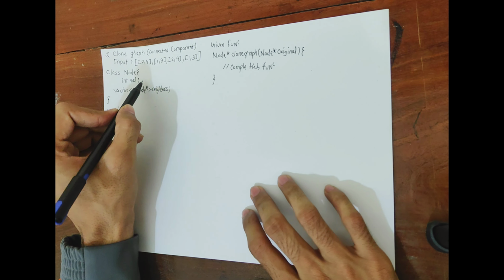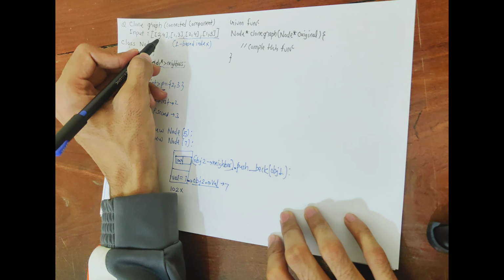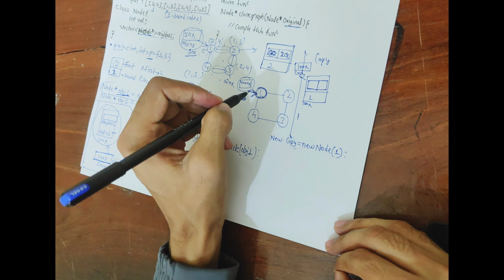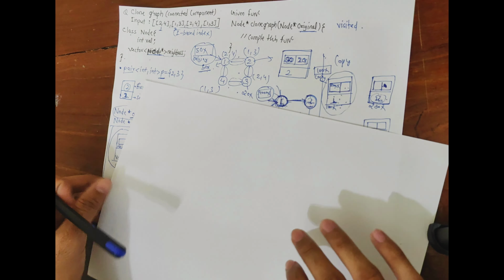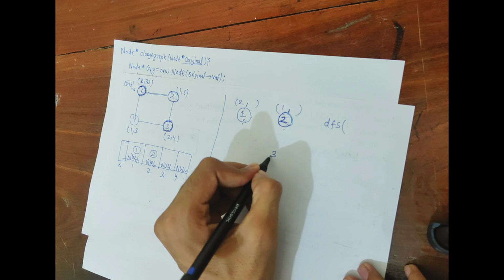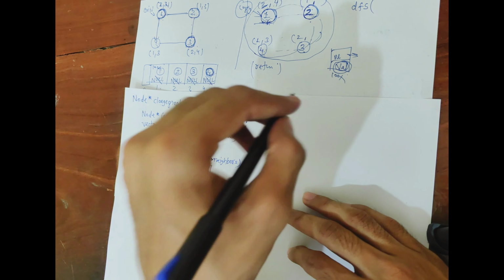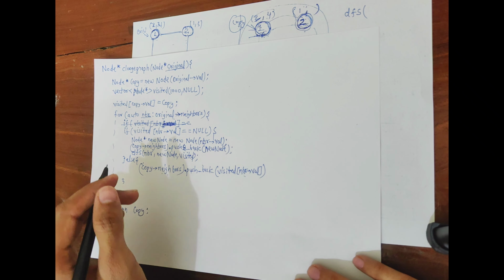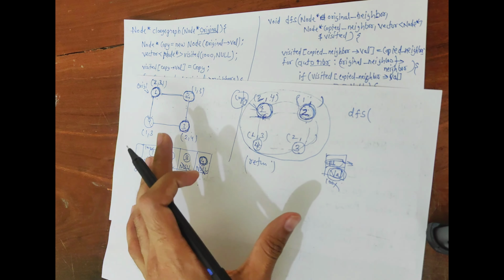Master the Clone Graph Problem | Step-by-Step Solution Explained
Unlock the secrets to solving the Clone Graph Problem in this in-depth tutorial! 🚀
In this video, I walk you through the entire process of solving this graph problem, including the class structure provided in the question. You'll gain a clear understanding of how to implement the solution using concepts like DFS, hash maps, and deep copying.

Whether you're preparing for coding interviews or brushing up on your graph theory skills, this video has you covered.

Topics Covered:

Understanding the Clone Graph problem statement

Analyzing the provided class structure

Step-by-step implementation using DFS

Key insights for interview preparation

1. DSA (Data Structures and Algorithms):

    Comprehensive explanations of data structures and their practical applications.
    Problem-solving strategies for interview preparation.
    From beginner to advanced, learn how to tackle coding challenges confidently.

2. Web Development Tutorials:

    Build dynamic and modern websites with technologies like React.js, MERN Stack, and more.
    Hands-on full-stack project walkthroughs to apply your learning.
    Best practices for coding clean, scalable, and efficient web apps.

3. Financial Learning:

    Simplify the share market and learn how to invest wisely.
    Coding techniques to analyze, visualize, and automate financial data.
    Insights on building long-term financial stability through smart investments.

4. Data Science and Machine Learning:

    Learn the fundamentals of data science, from SQL to advanced machine learning.
    Mathematical foundations:
        Linear Algebra: Matrices, vector spaces, and their use in ML.
        Probability & Statistics: Core concepts for understanding data models.
    Programming tools:
        Master Python, Pandas, NumPy, Matplotlib, and Seaborn.
    Dive into machine learning algorithms:
        Supervised, unsupervised, and reinforcement learning.
        Practical projects for real-world applications.
    Deep Learning:
        Neural networks, computer vision, and natural language processing (NLP).
        Libraries like TensorFlow and PyTorch explained step-by-step.

5. Daily Life Hustle & Life Lessons:

    Productivity hacks to balance learning, work, and personal life.
    Real-life stories that inspire career and personal growth.
    Strategies to overcome challenges and achieve your dreams.

6. Book Recommendations:

    Programming & Tech Books: Learn from the best resources for coders.
    Finance & Investing Books: Unlock financial wisdom.
    Self-Help Classics: Timeless lessons for personal development.
    Curated book lists for techies, entrepreneurs, and lifelong learners.

This channel is for YOU if you:

    Want to master DSA and crack coding interviews.
    Aspire to build cutting-edge web apps with modern web development tools.
    Want to explore and excel in the field of data science and AI.
    Are passionate about understanding the share market and achieving financial freedom.
    Seek motivation and practical guidance to grow in life and career.
    Believe in lifelong learning through books and experiences.

💬 Let’s Connect:

    Share your thoughts, suggestions, and feedback in the comments.
    Let us know the topics you’d love to see covered.

Let’s embark on this exciting journey together—exploring the intersection of technology, finance, and personal growth, one step at a time.